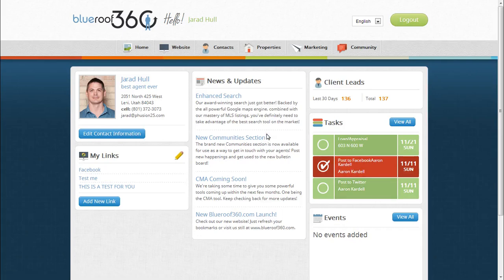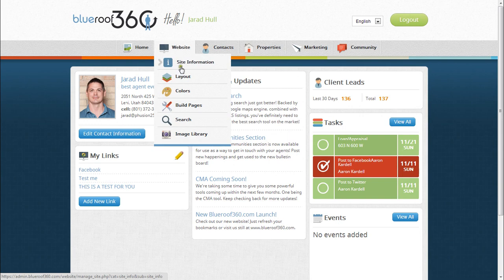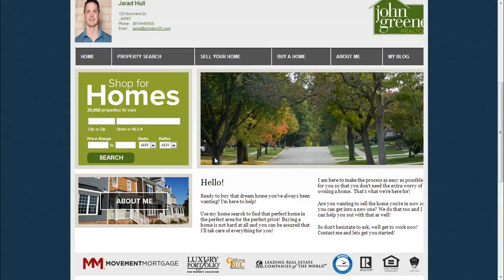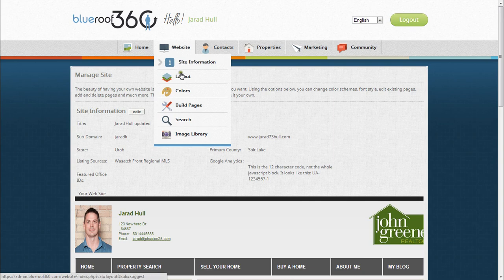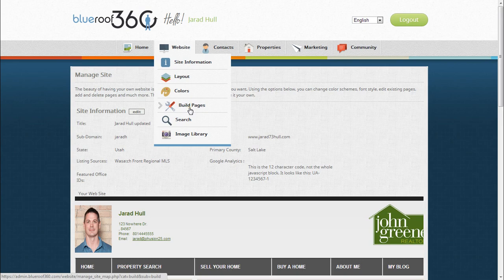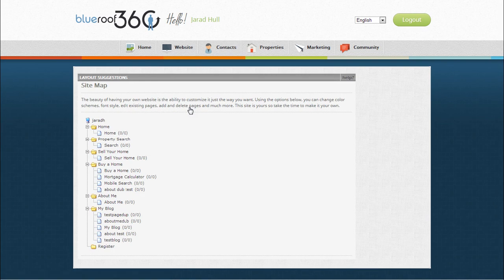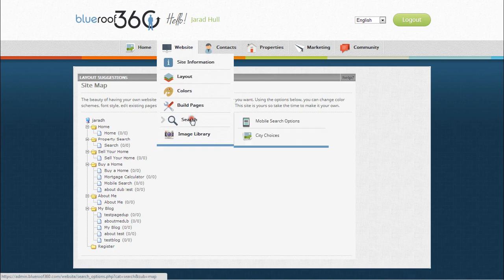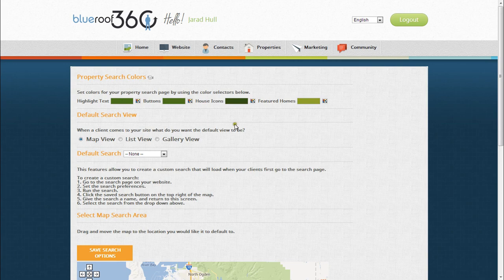Website Management Overview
An overview tutorial for managing your Blueroof360 website